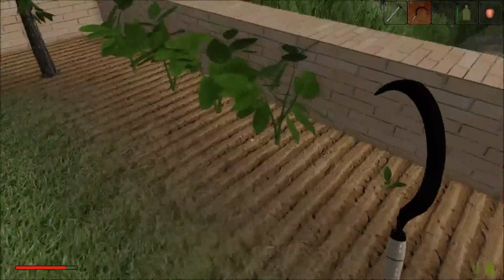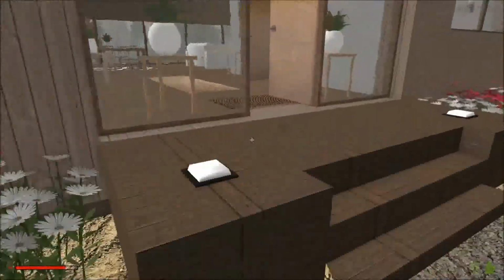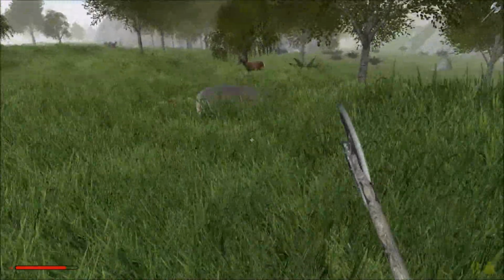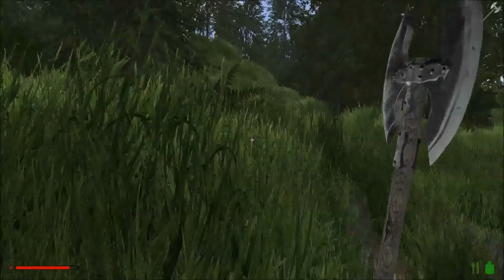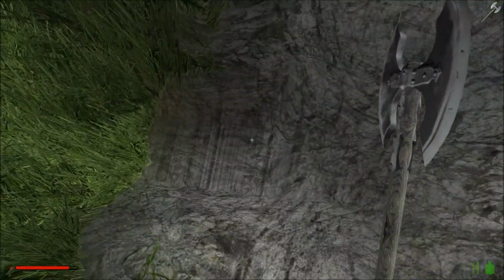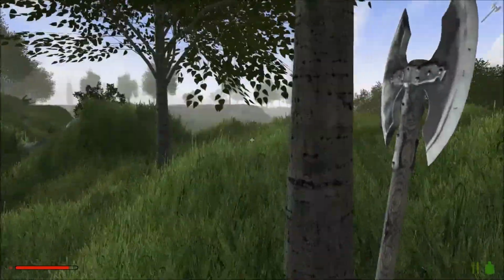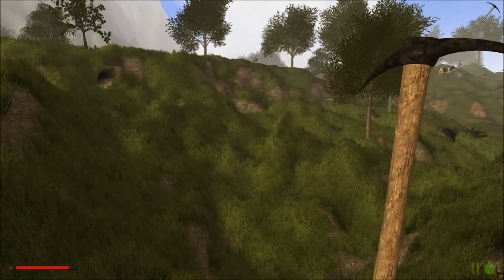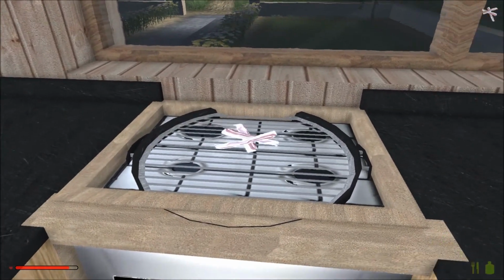Rising World: Survival #29 - Filling The Larder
Having completed the lakehouse it is finally time to get some use out of it. But first, the cupboards are bare...